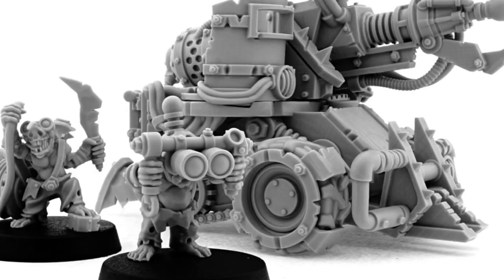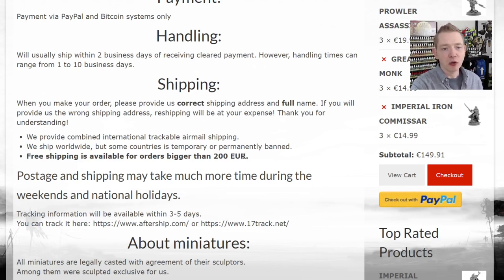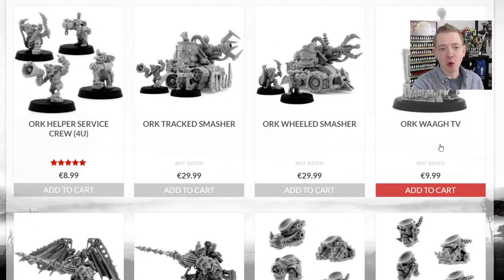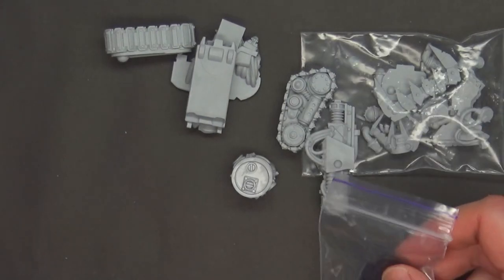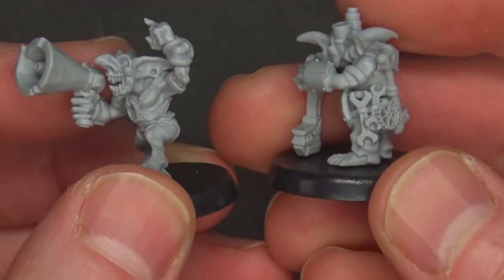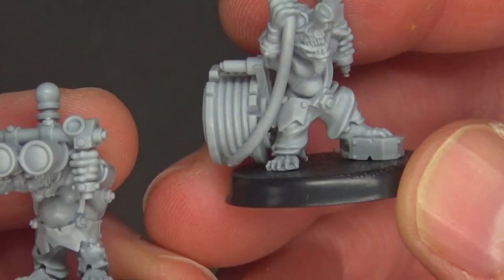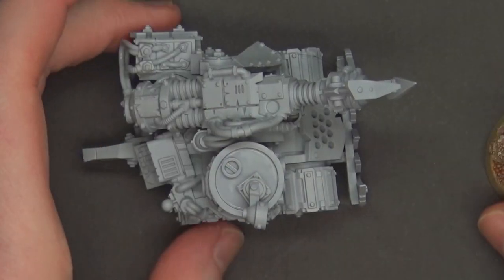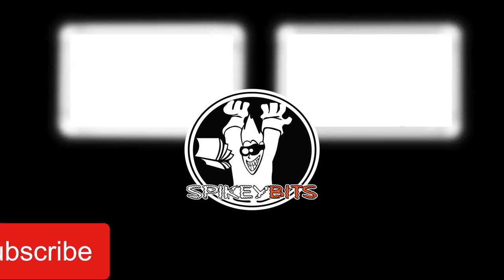Ork Smashers: Alternatives to GW: Wargame Exclusive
Check out some affordable Ork alternatives that look great!  Here's my list of the top hobby supplies that I use literally every day ➡️ Hobby Table: ultrasonic model cleaner

Figure Storage:
10 Adhesive Magnetic Sheets 8.5" x 11" 20 mil Magnet Peel & Stick